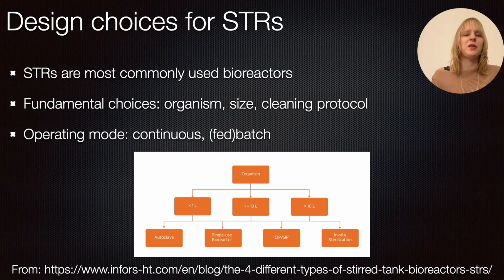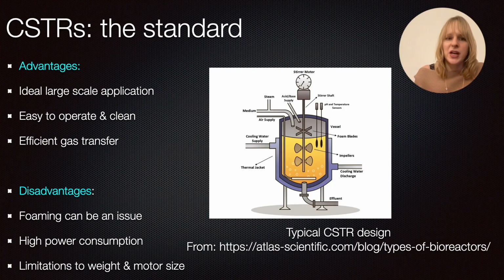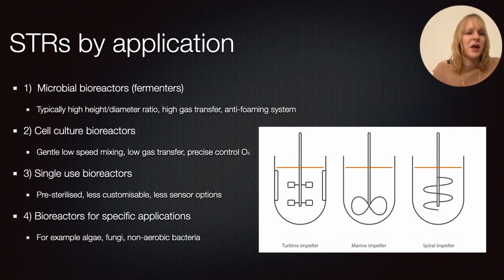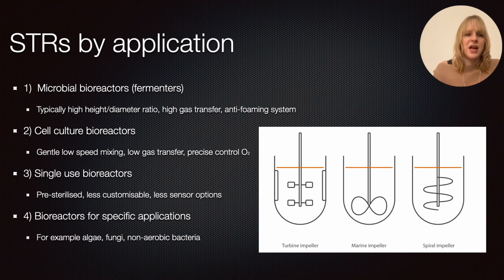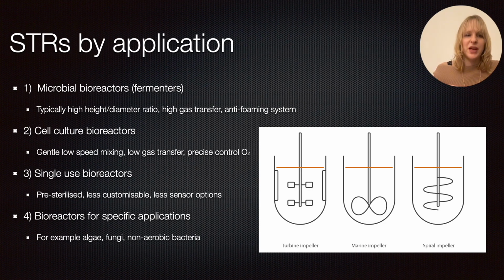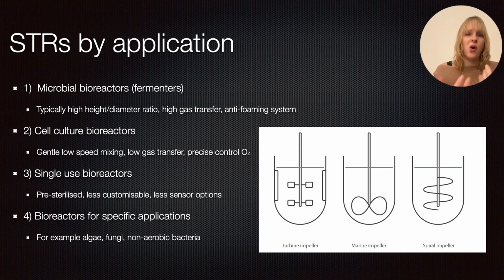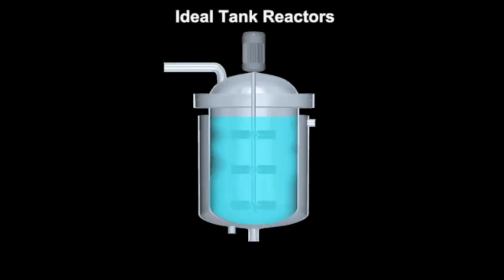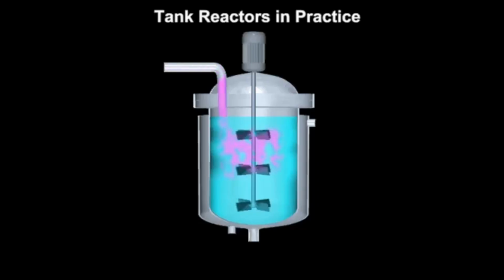What Are Stir Tank Bioreactors?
Found a great introduction to stir tank bioreactors for us by Prof Marloes Peeters. She is a Dutch chemical engineer living in the UK. In 2023, Marloes started as Professor in Engineering Biology at the University of Manchester.